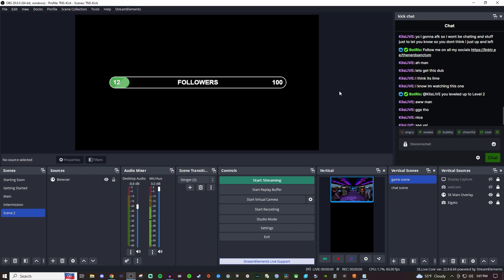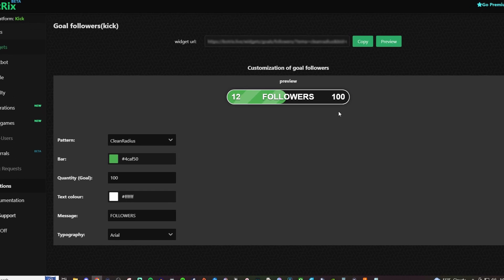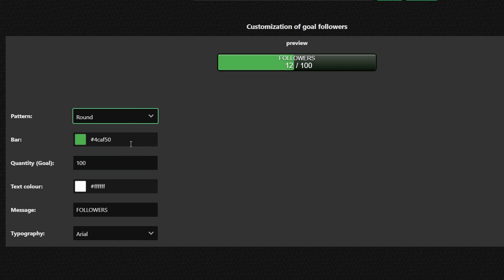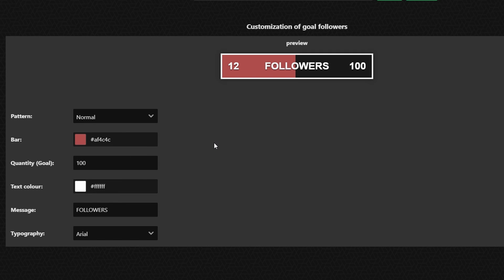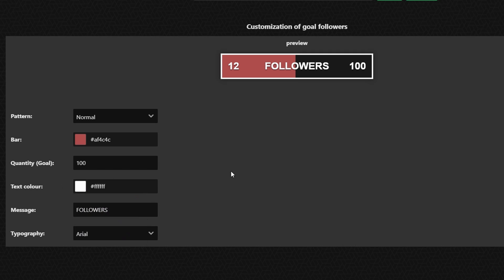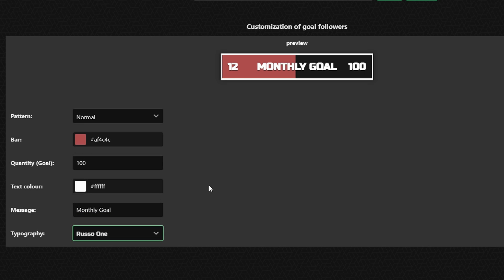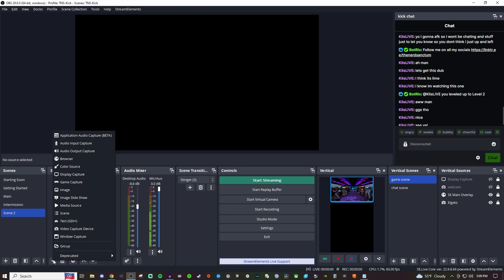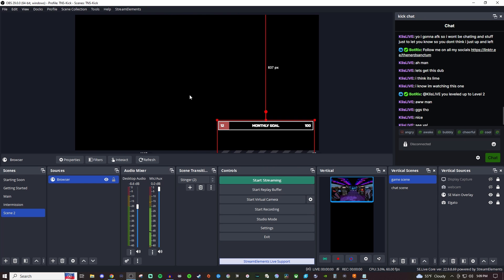How to setup a follower goal on Kick using Botrix (OBS/Streamlabs)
Setting up a follower goal on kick using Botrix is super simple and in this video I walk you through the steps to do it.

Chapters:
- Intro: 00:00
- Botrix Follower Goal Explained: 0:07
- Botrix Follower Goal setup: 1:21
- Outro: 1:54

Kick is a new streaming service that is currently in beta. It has a very close resemblance to Twitch, but in time it will be something of its own. It has potential to become something great and is a good time to get on the platform while its smaller.

Follower goals is a great way for your community to see what you are trying to reach and can give them a sense to help you achieve the goal.

ℹ️ Streamlabs Desktop Tutorials (2022)